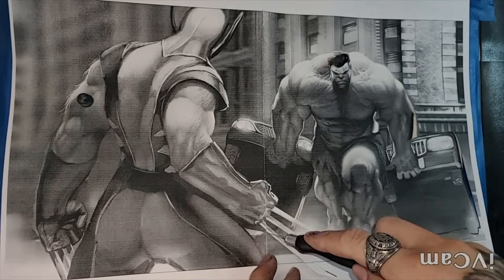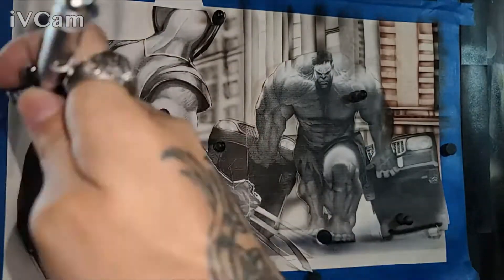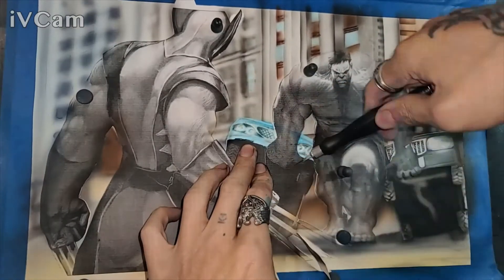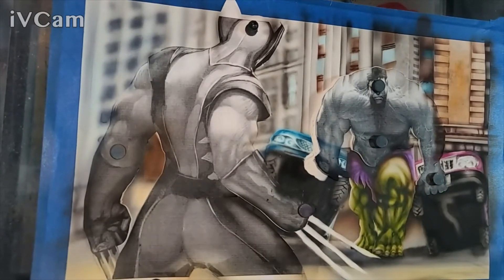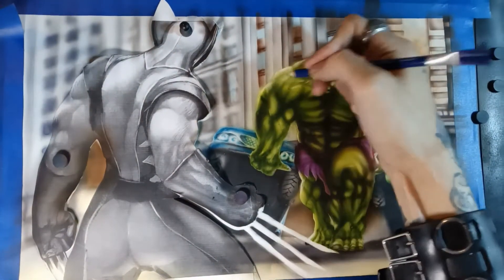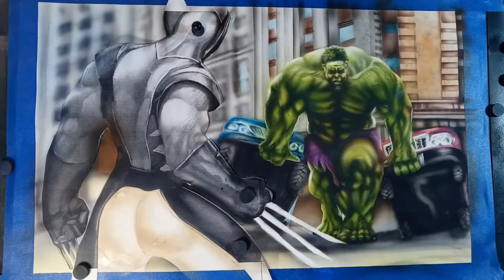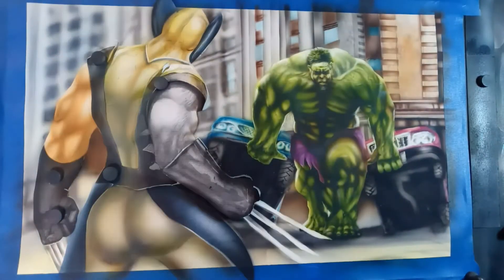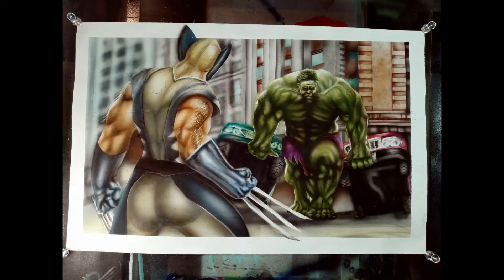How to airbrush hulk vs wolverine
Back in 2012, when I first discovered digital art, I tried to paint coolest digital piece I could find at the time. I found this image on deviant art and considering this was only my second ever digital painting, I think it came out ok. Jump to 2022 and I recently came across this image again and decided to give it another go. I think it turned out much better this time around, WDYT? This was Createx illustration paint sprayed on 11"x17" gessoed card stock with Master airbrushs G48 and G44